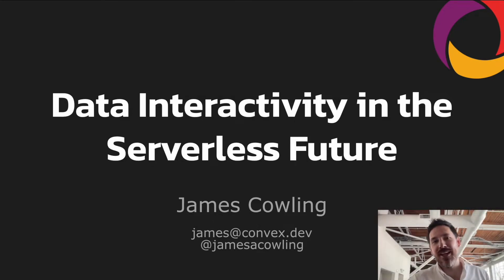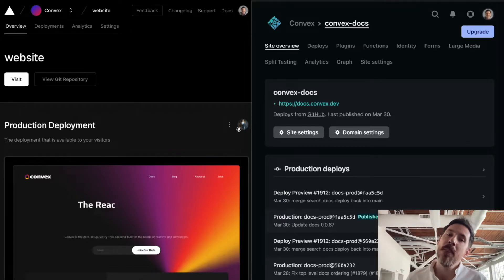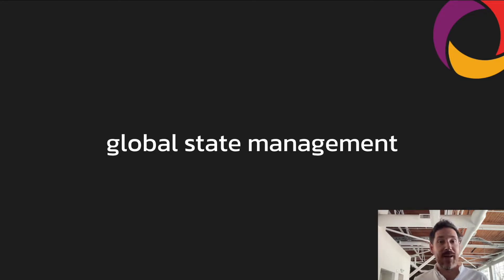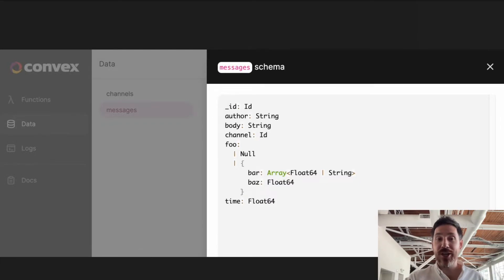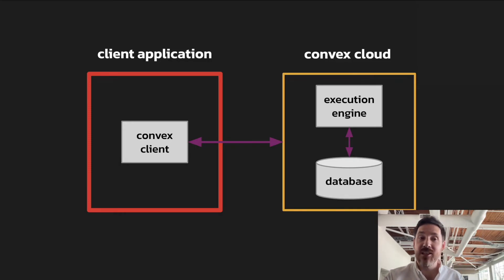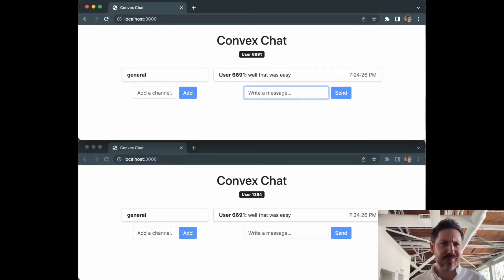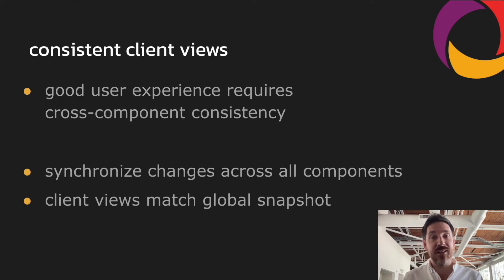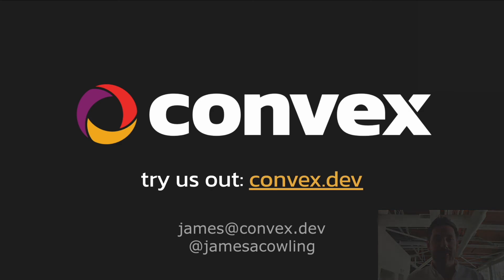Data Interactivity in the Serverless Future (HYTRADBOI 2022)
Dynamic application developers need global state management, not a database.

James (@jamesacowling) presents his talk from the HYTRADBOI 2022 database conference on how Convex is rethinking how app developers manage global state.

See the full HYTRADBOI schedule at hytradboi.com.